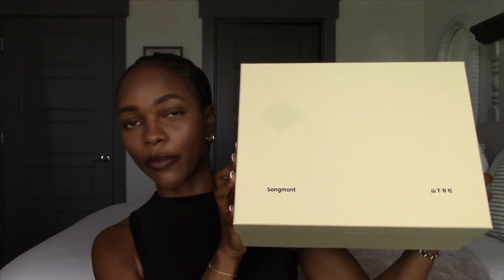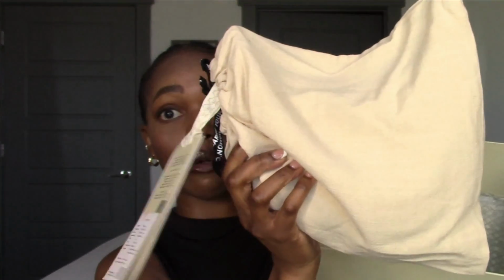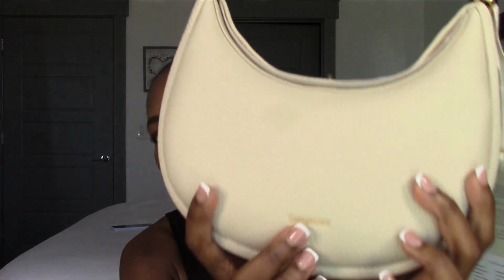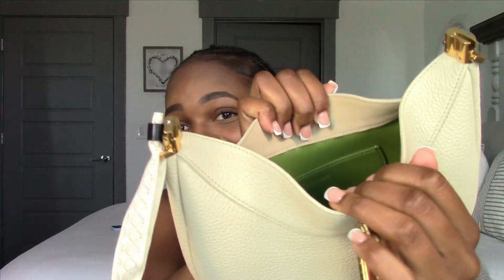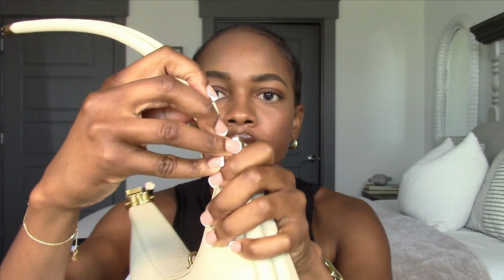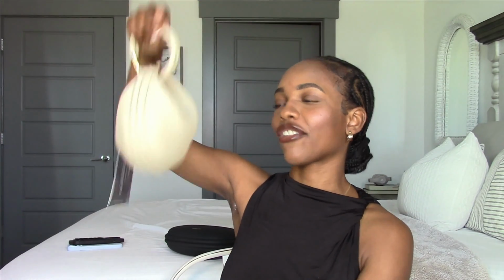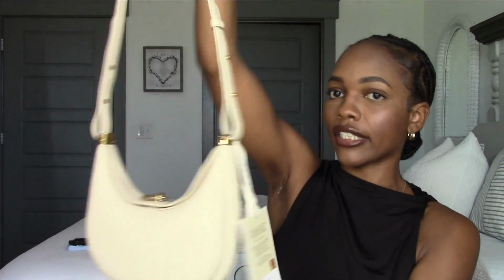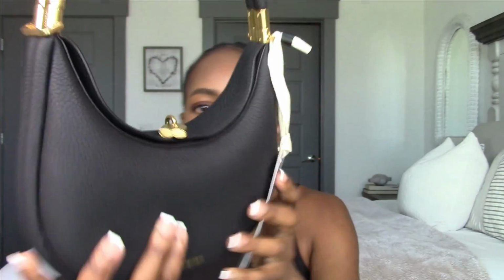SONGMONT Luna Bag - Small | Initial Review + Unboxing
Unbox the beautiful Songmont Luna bag with me. This is the first purse I’ve purchased from my 2024 wishlist.

✶ Timestamps ✶
00:00 Intro
03:20 Songmont Luna Small - Ivory
04:43 Songmont Luna Small - Black
05:12 How to Use the Different Straps
07:31 Bag Specs / Details + Initial Review
09:54 Outro

🛒 Amazon Storefront //

✶ About Blessed by Bella ✶
Welcome to Blessed by Bella, where I encourage women to dress their best. If you enjoy elegant fashion, sophistication, and honest luxury reviews, you're in the right place. Discover insider tips on attaining high-end goods on a budget and master the art of timeless elegance.

From scoring discounted luxury finds to mastering the art of chic fashion, I'm here to inspire and empower you to elevate your wardrobe with grace and confidence.